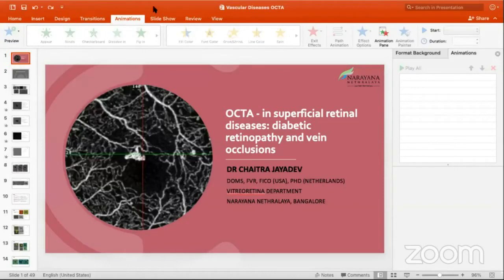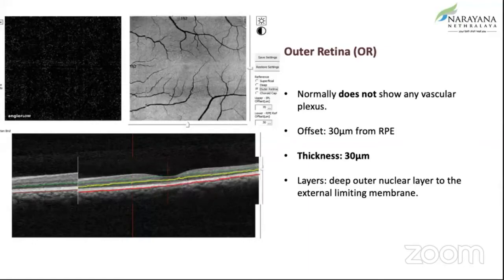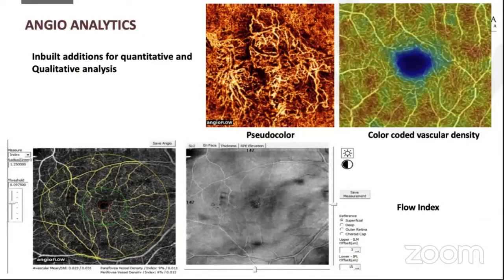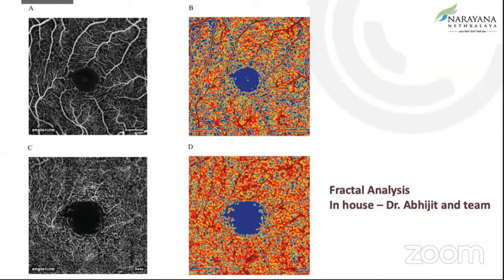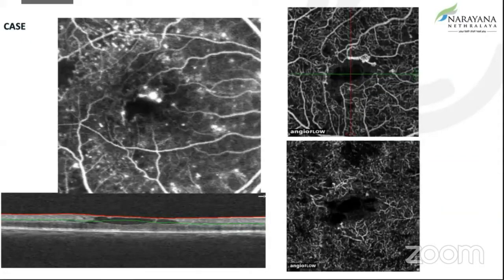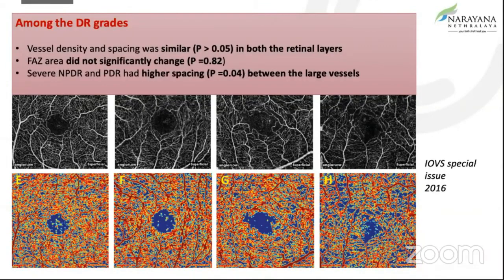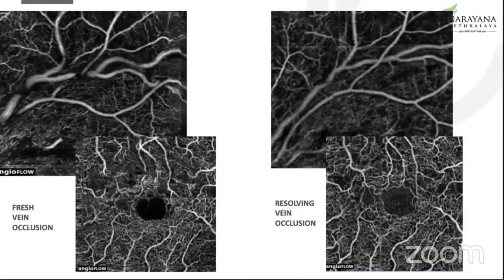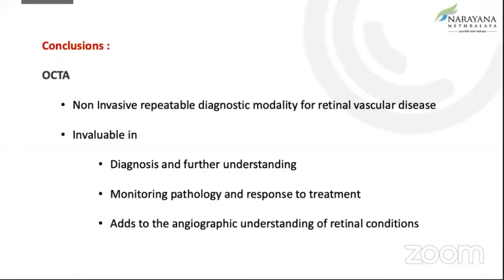AIOC2021 - IC248 - Topic - Dr. CHAITRA JAYADEV